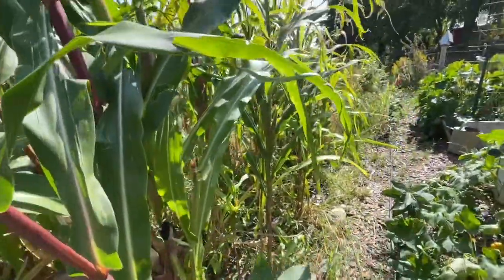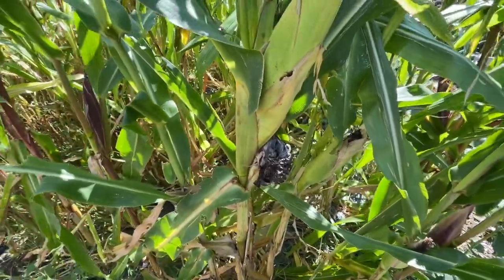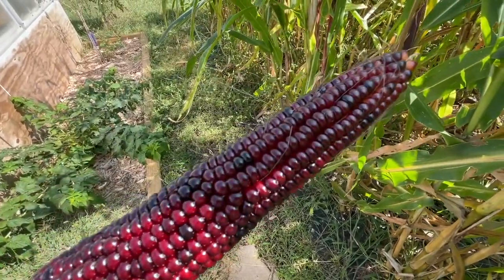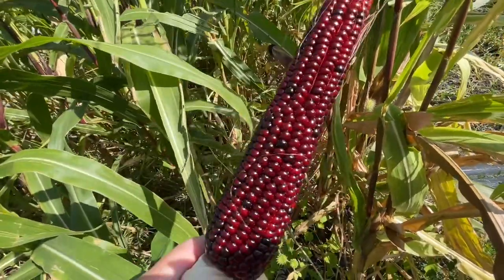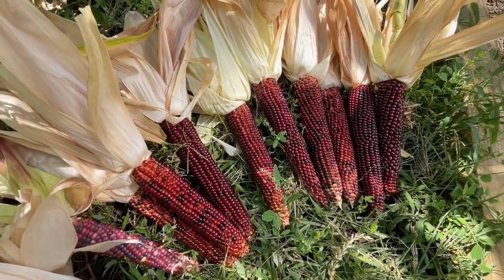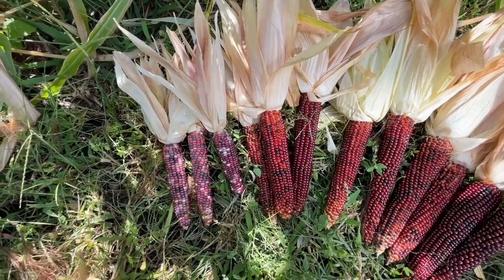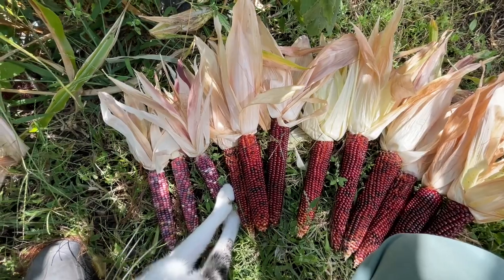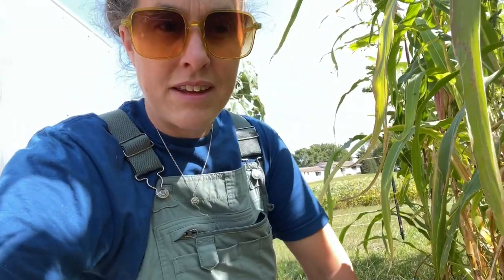What happened to all my Glass Gem corn?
Sometimes I break the rules.  And in this case my glass gem corn or lack there of was a consequence of those broken rules.  I'm not mad about it and I knew something like this could happen I just more or less forgot.  So my glass gem is not so colorful this year.  This is what cross pollinated corn looks like.